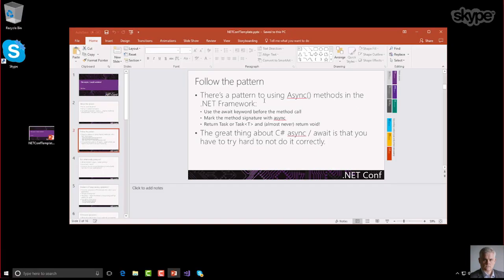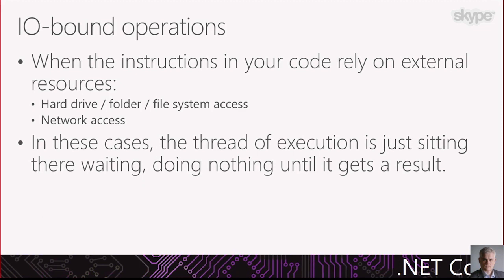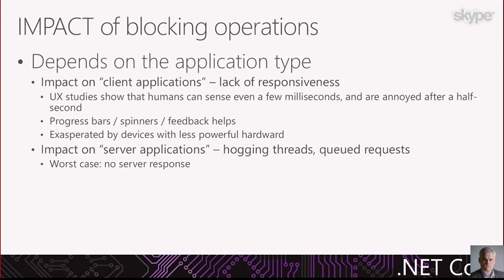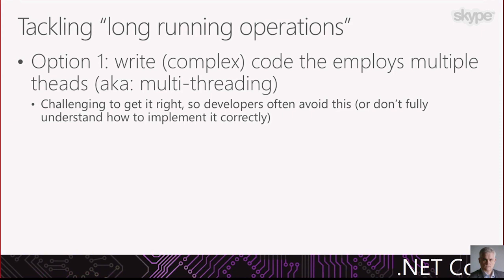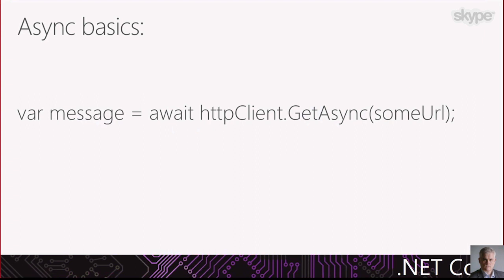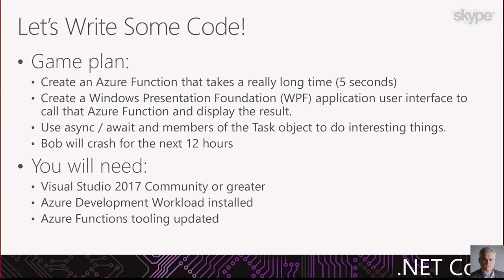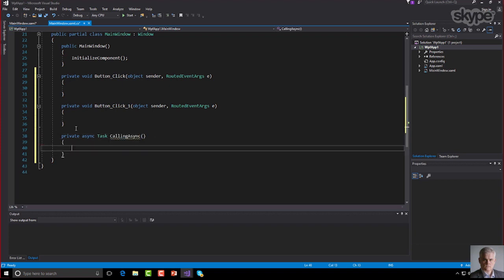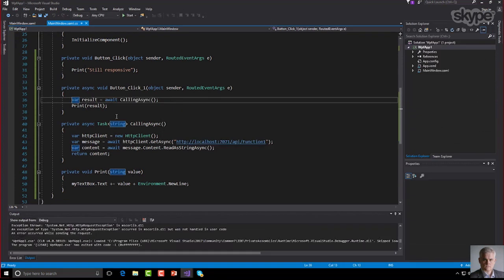NET Conf 2017 The C# async await Workout